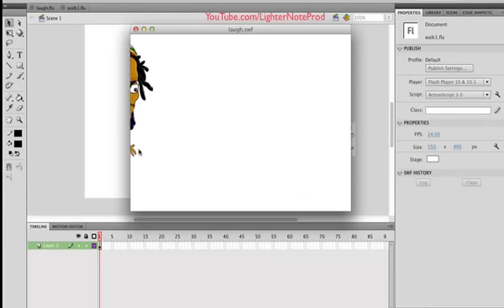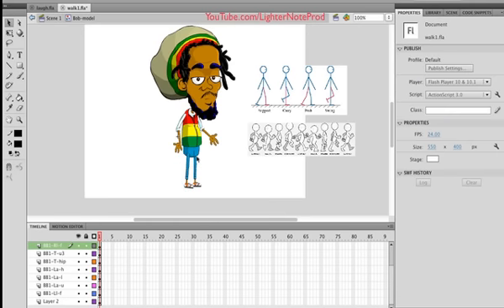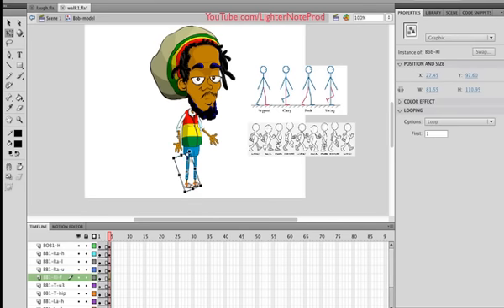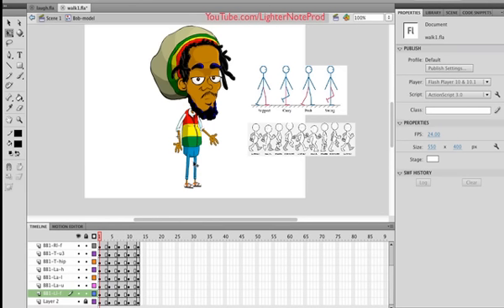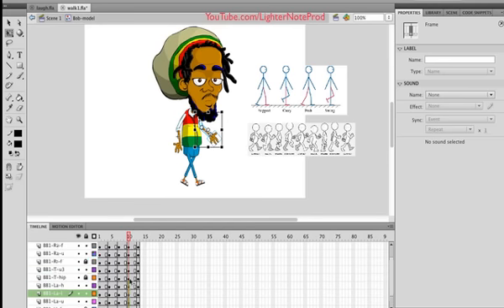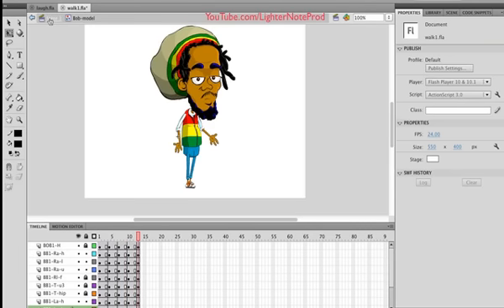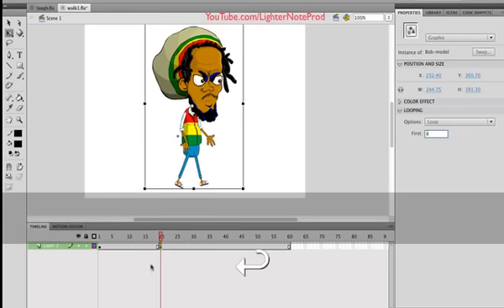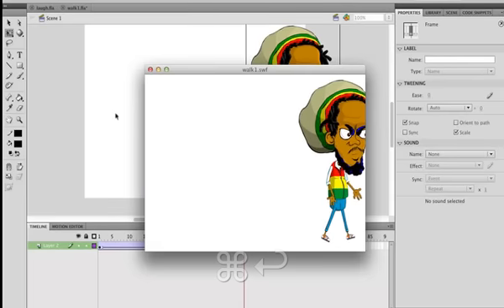Walk Cycle for Character Animation - Walk in place or walk across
This shows a simple 4-step walk cycle. You can make your character walk in place or walk across the screen. This is using Adobe flash.